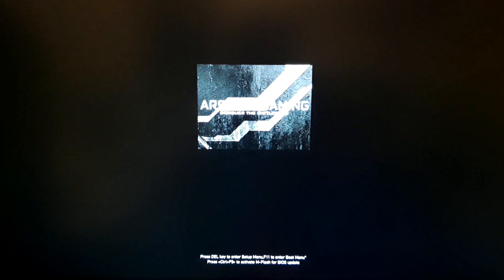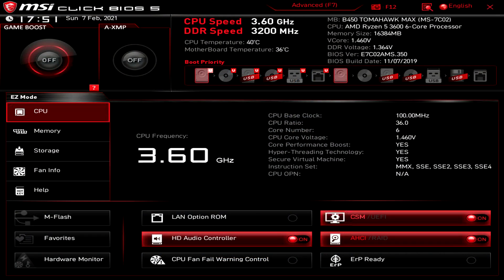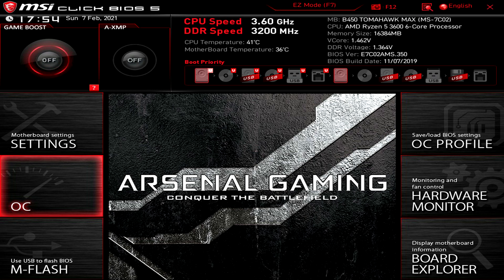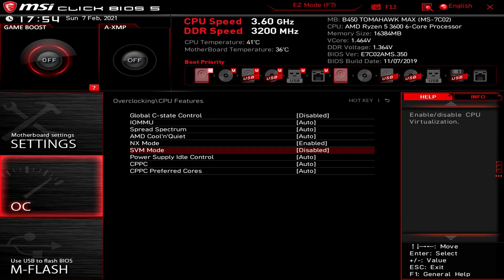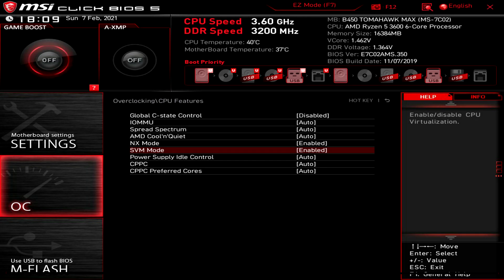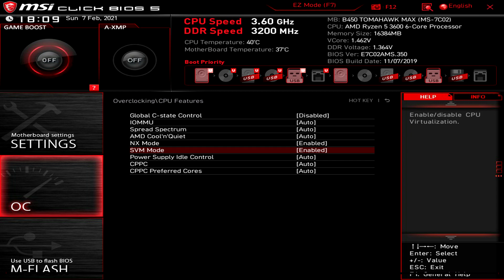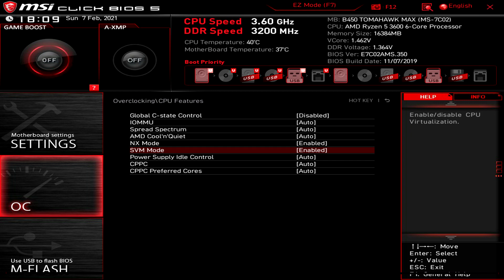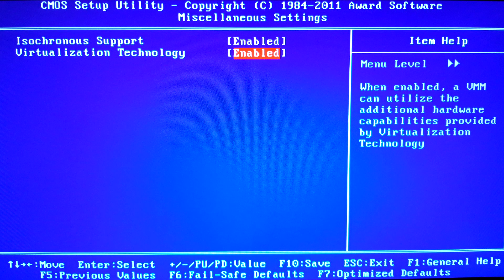How To Enable CPU Virtualization On Your PC or Laptop Tutorial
In this tutorial, I will be showing you how to enable CPU Virtualization within the bios for your PC or laptop. I will be using a Msi B450 Tomahawk Max and a Gigabyte Z68X-UD3P-B3 so each motherboard supports different processor types, the B450 is an AMD processor and the Z68X-UD3P-B3 is an Intel processor. This way you will be able to get an idea of what to look out for when it comes to enabling CPU virtualization as every motherboard and CPU has different Bios, but they are all very similar.

Enabling CPU will allow you to enable more cores and CPU usage when using Bluestacks, NOXPlayer, or any other type of emulating software!

If you are still struggling to find the setting to enable CPU Virtualization after watching this video then I would recommend you check out the manufacturer website for your motherboard as they should have information showing you how to enable the virtualization.